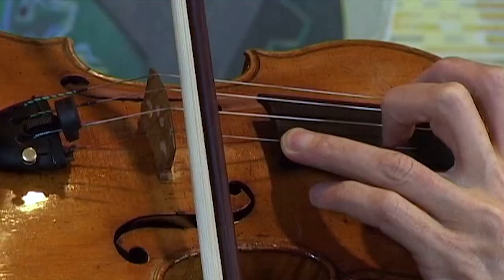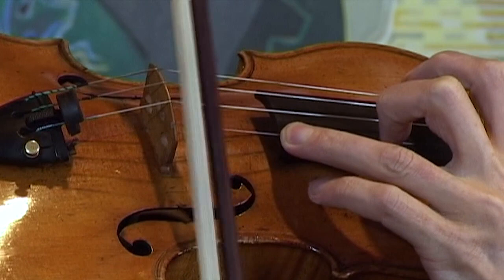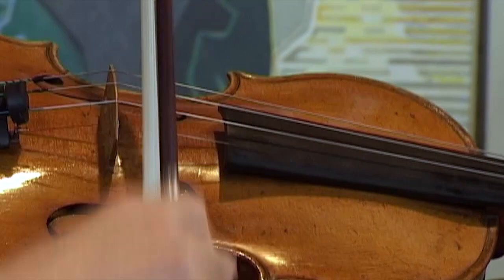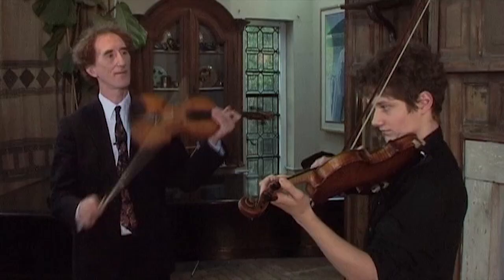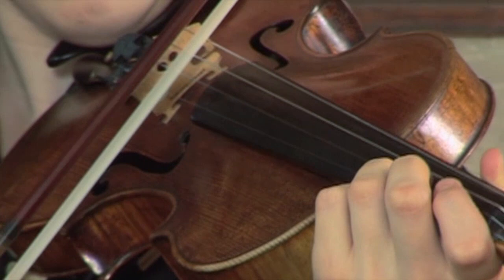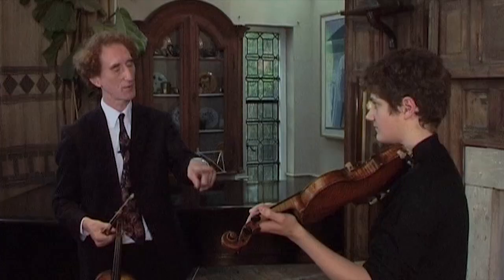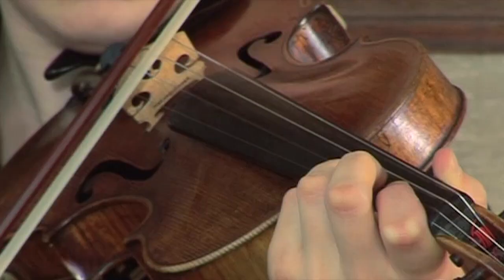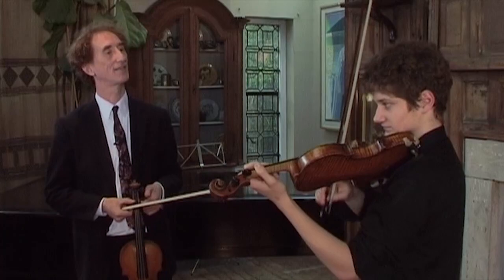How Much Bow Hair Should Touch The String? Violin Course | MusicGurus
Taken from the course 'The Secrets of Tone Production' with Simon Fischer

Renowned violinist and string pedagogue Simon Fischer reveals the five fundamental tone exercises for string players in a four-part course based on his acclaimed DVD 'The Secrets of Tone Production'.

The exercises and principles Simon breaks-down have been taught by the greatest string teachers over the last 250 years, and practised by the greatest players. Names like Lucien Capet, Ivan Galamian, Dorothy DeLay and Pablo Casals. Leopold Mozart taught at least some of this material, meaning that Wolfgang Amadeus Mozart must have benefitted from these tone production secrets too.

If applied correctly these insights and exercises can radically improve tone production on any bowed string instrument, including baroque instruments. Yet they are so simple that any string musician can benefit from them.